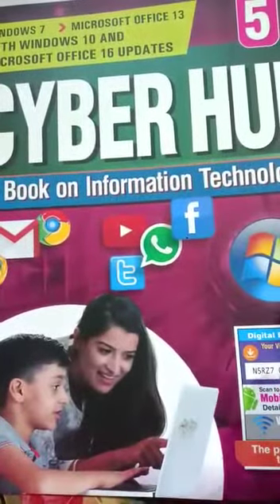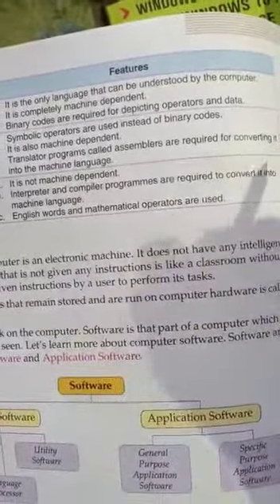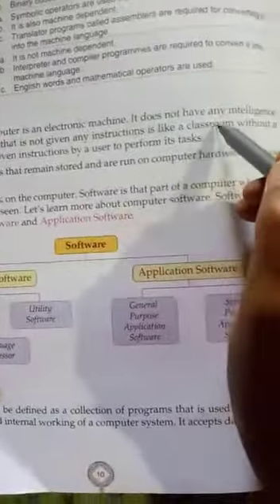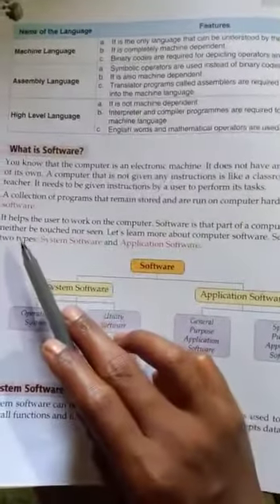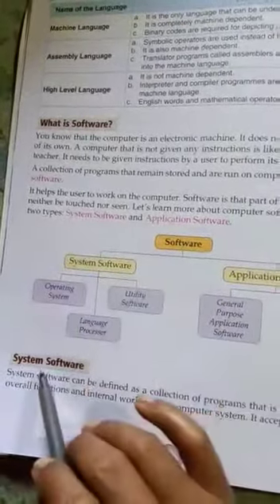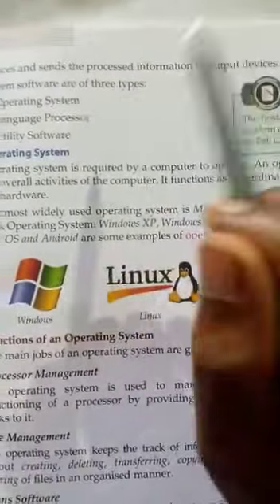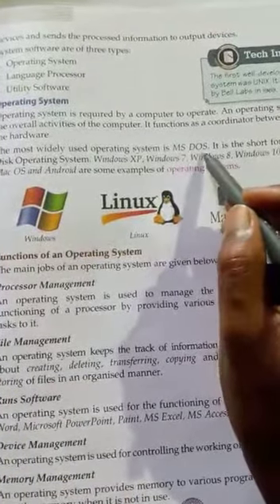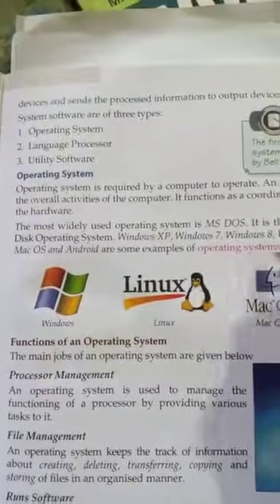STD- 5 COMPUTER- CHAPTER -1 PAGE- 10